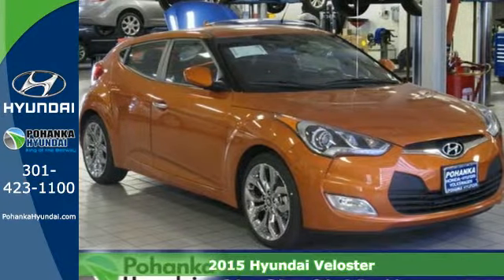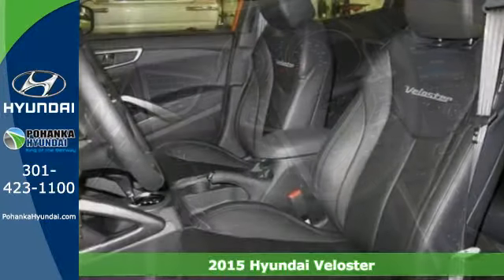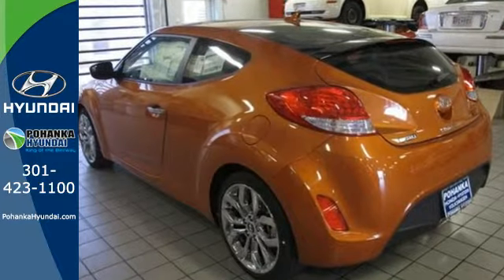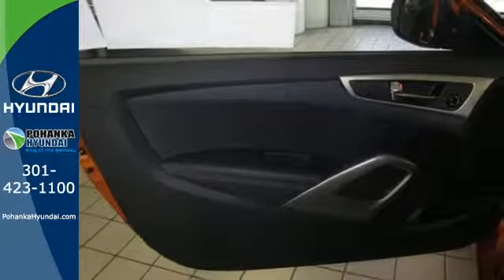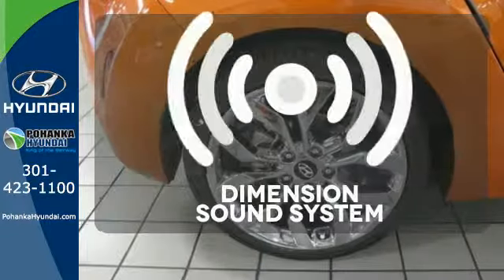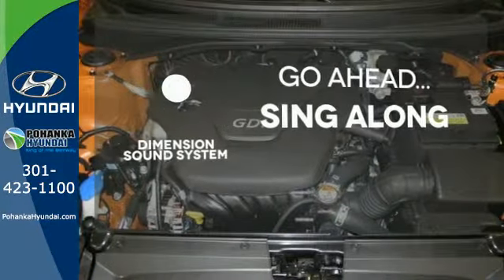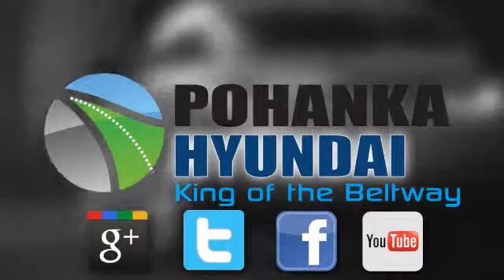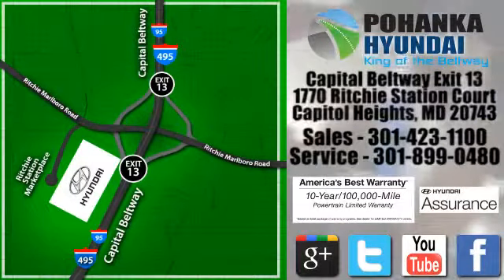2015 Hyundai Veloster Capitol Heights MD Washington-DC, MD FFU219663 - SOLD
Year: 2015
Make: Hyundai
Model: Veloster
Trim: RE:FLEX
Engine: 4-Cylinder
Transmission: 6-Speed EcoShift Dual Clutch
Stock #: FFU219663
VIN: KMHTC6AD4FU219663

Address:
1770 Ritchie Station Court